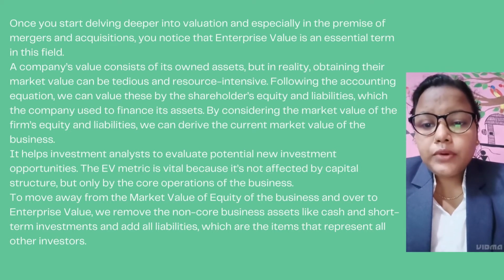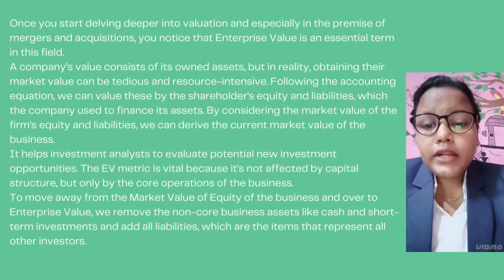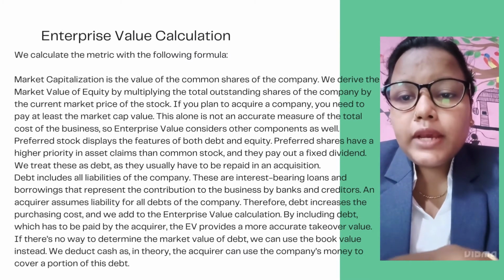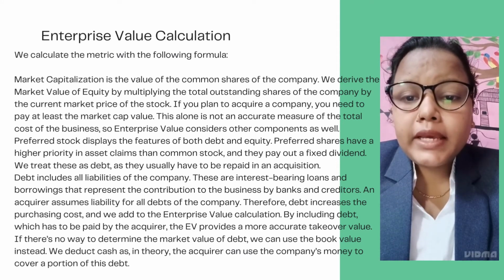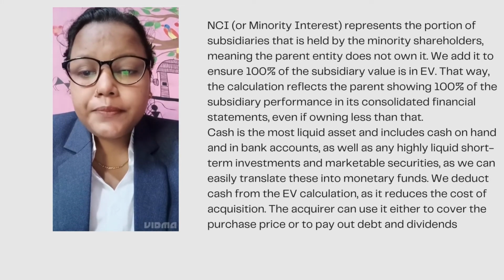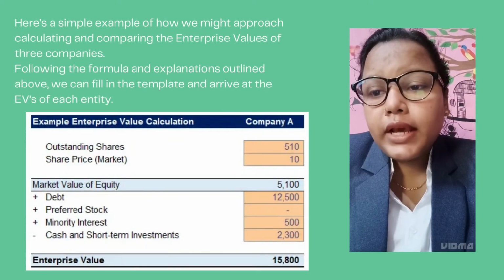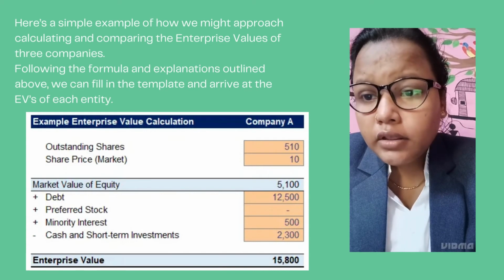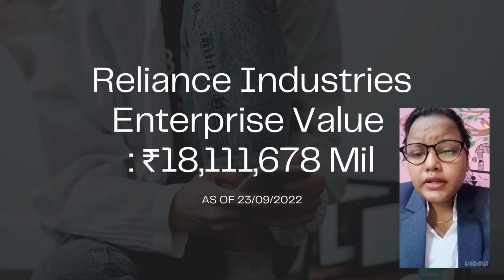Analysis of Financial Statement ll Enterprises Value of a firm ll